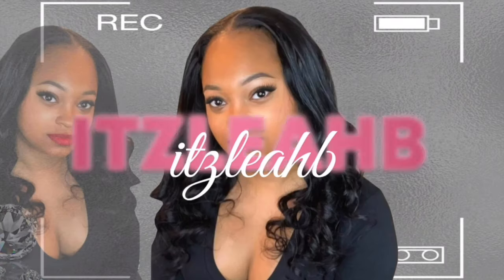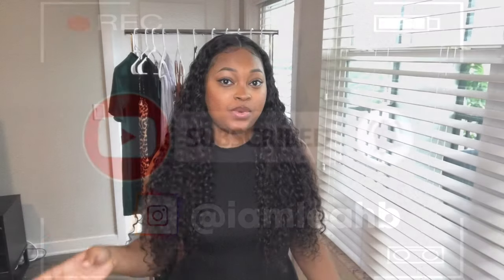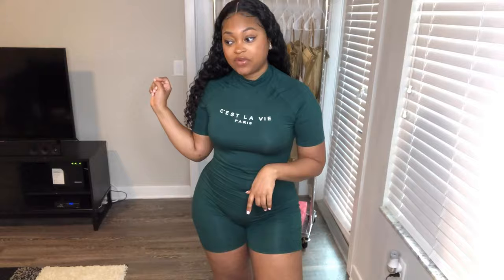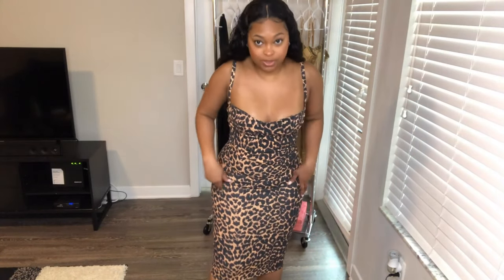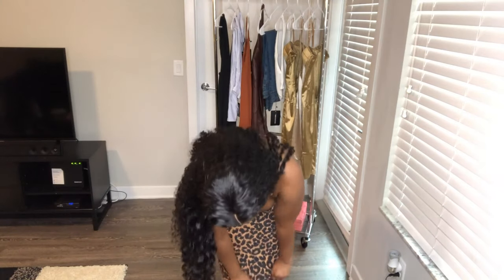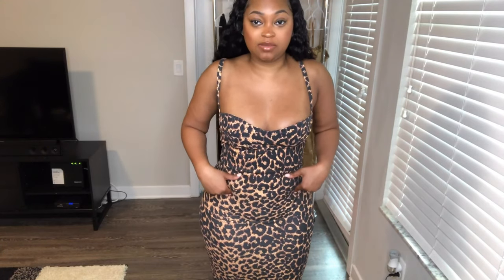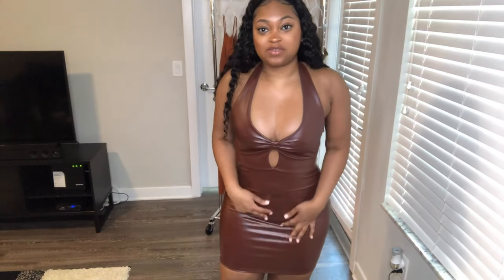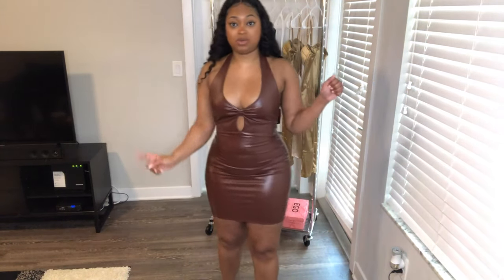HUGE Try-On Haul| Pretty Little Thing| SHEIN| Fashion Nova| Ego Shoes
Hope everyone enjoyed the video :)
Below will be the link for each item and if I can’t find the item anymore then I will just leave the size next to it.

8) 4- White Crepe Side Boob Thong Bodysuit

Poshmark - @iamleahb

Mercari- @iamleahb